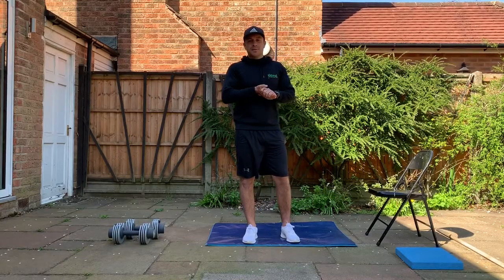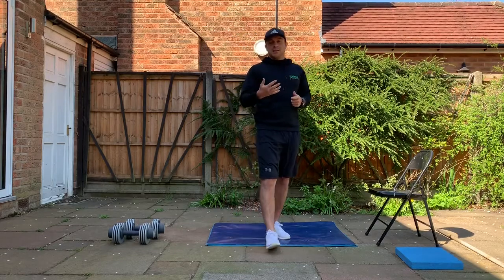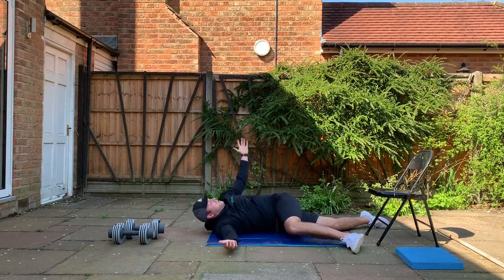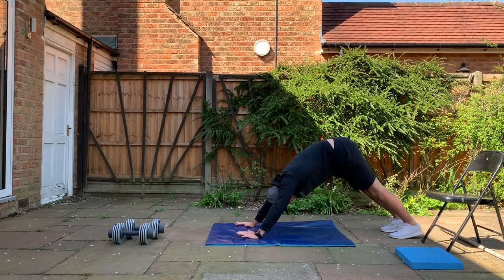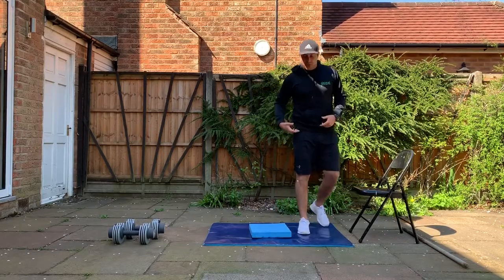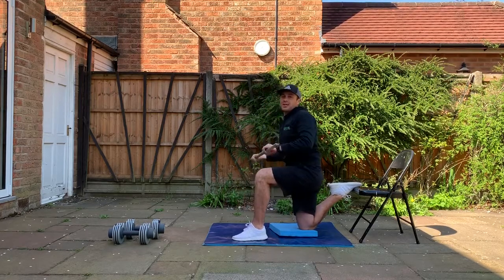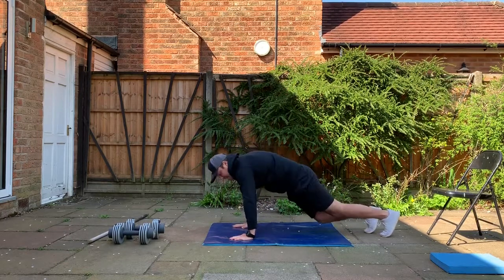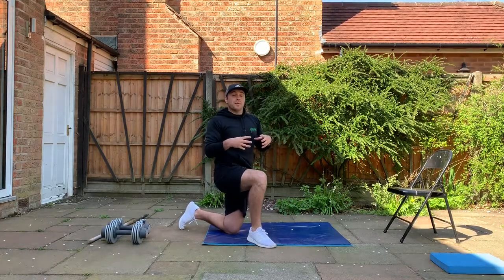Mobility workout aimed at improving range of movement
Lots of people often get confused with what diet they should do, fat burning foods and the best way to lose weight. This video helps to explain some of the differences between what you need to do to lose weight or be healthy.

You are watching a video on health and fitness. My name is Ed Hull, I'm a personal trainer. My specialty is weight loss, fat burn, training plans and workout routines. I think  that form is everything when training people during there workout. It means they will get the best out of the sessions, whether the goal is weight loss, fat burn or just general training and exercise.

Learning about nutrition and food intake is vital towards any health and weight loss goals, although having the best fat burning training sessions are important. Having a clear understanding of diet and nutrition you will never reach you weight loss goals, not matter how good the fat burning training session you are doing is.

The part of my job I love the most in when people reach there weight loss goals, it’s an amazing feeling transforming someone, not only to look better but have more confidence, self esteem, be pain free and enjoy life more.

Alongside this I am a keen golfer and like to do help people improve there game, with mobility strength and power exercises to help maximise there potential.

I look forward to sharing the knowledge I have learned over the years of training people with you.